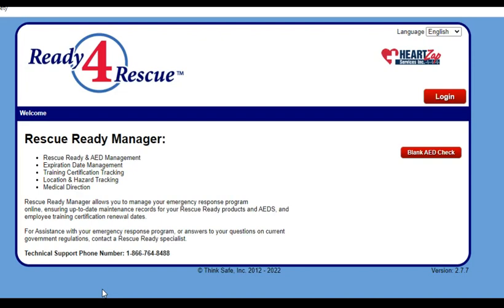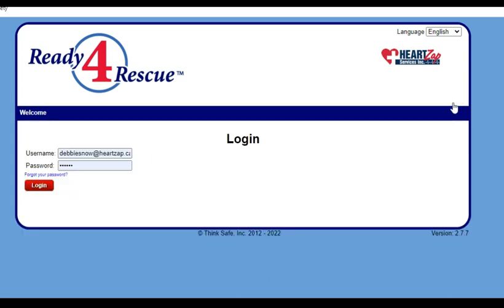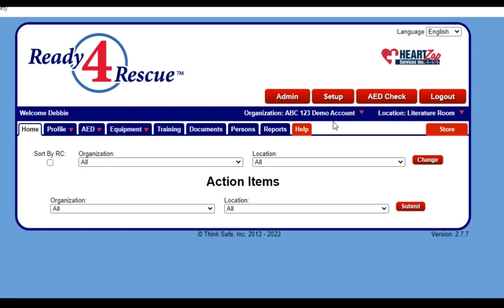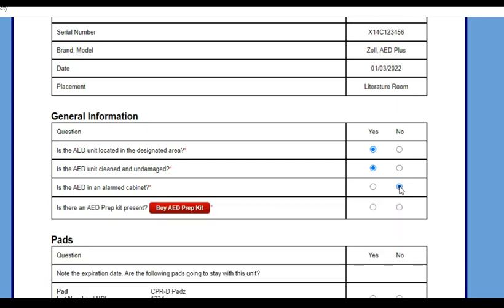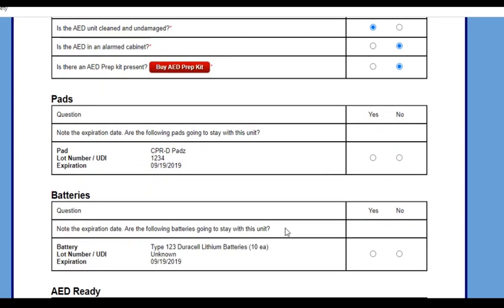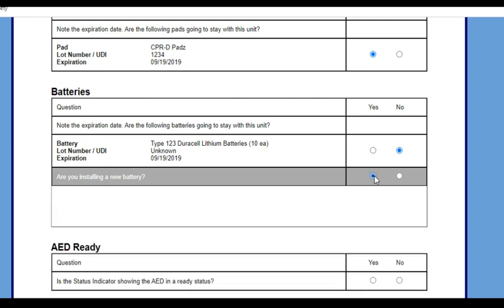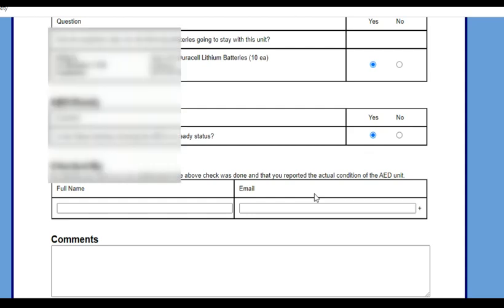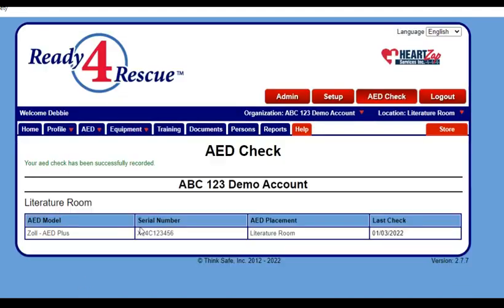AED Management Online Check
Video to show how to complete an AED check using the online management system,